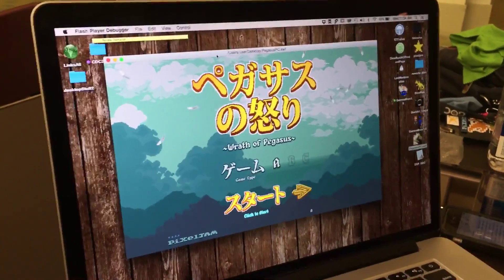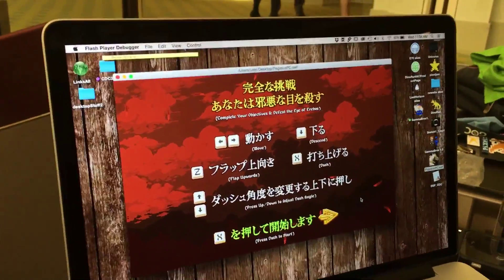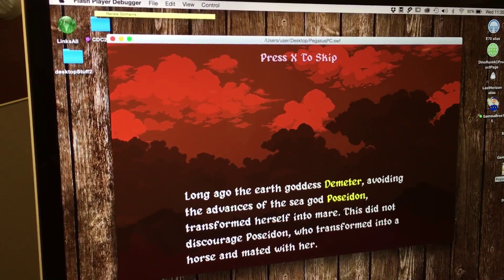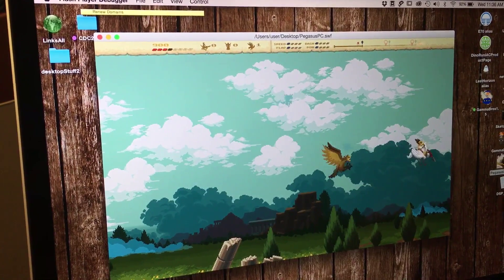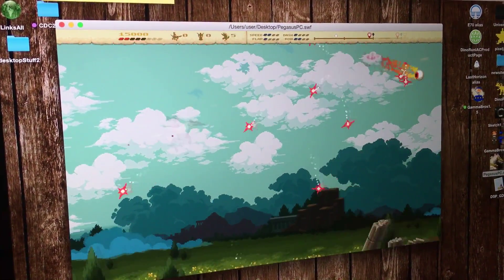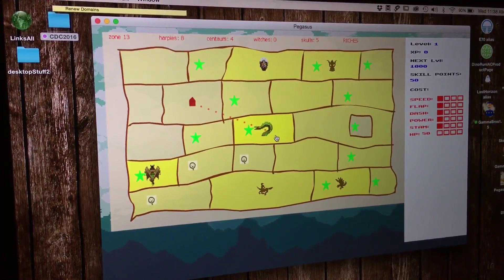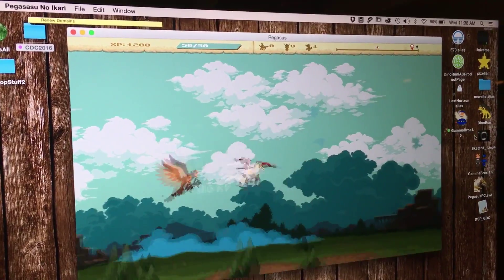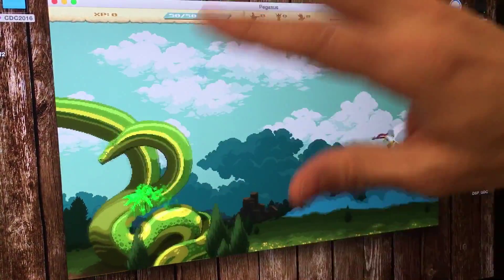GDC 2016: 'Wrath of Pegasus' from Pixeljam Games